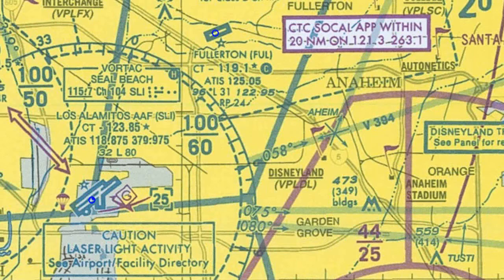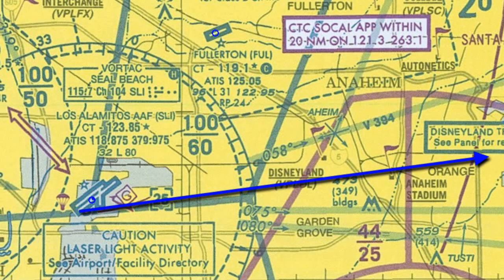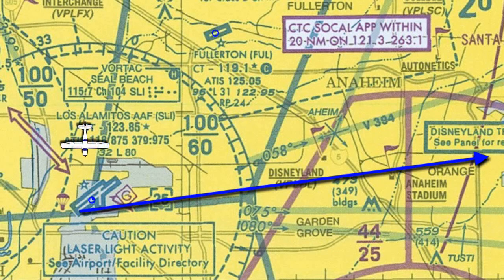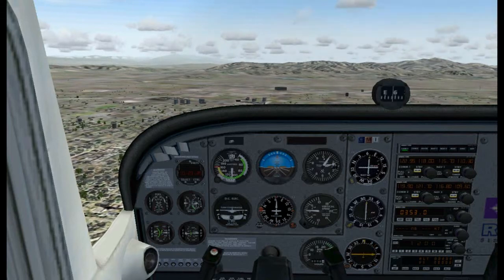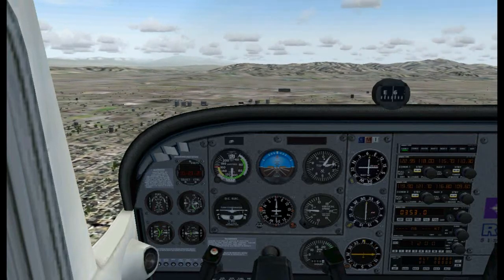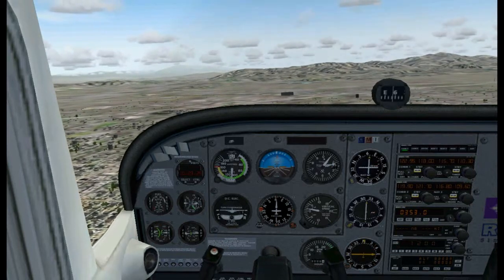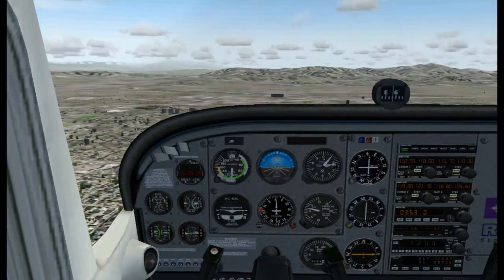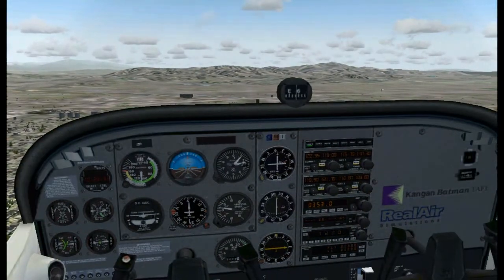VOR Navigation Tutorial (Part III) - MSFS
The part 3 VOR Navigation tutorial will show you how to fly a radial from the VOR.  This tutorial is based on my IFR pilot training, so it is a little more accurate than standard VFR training.